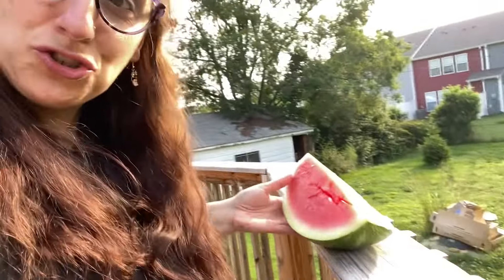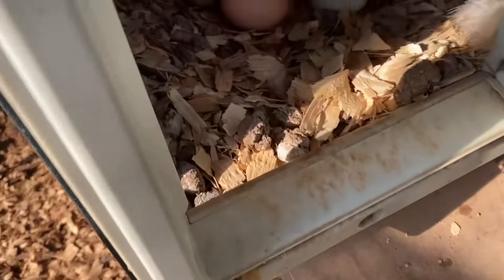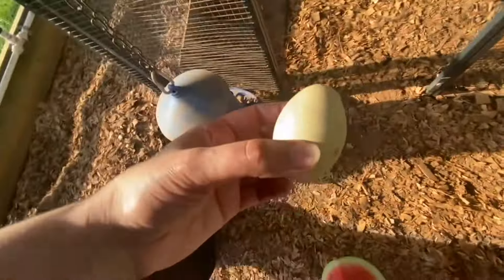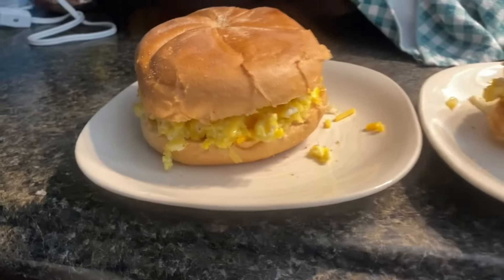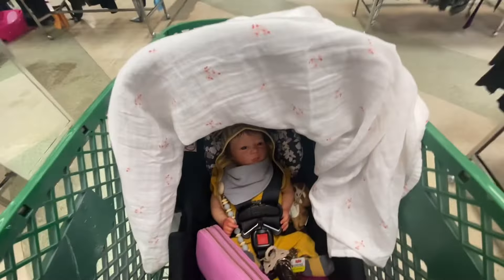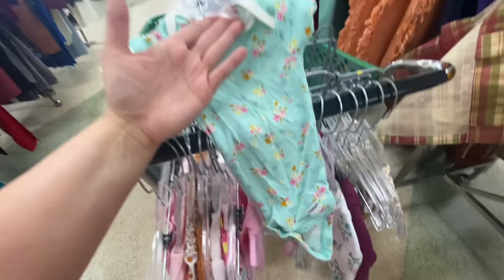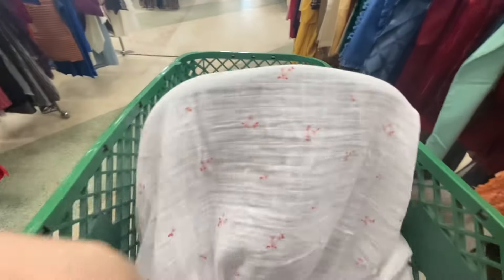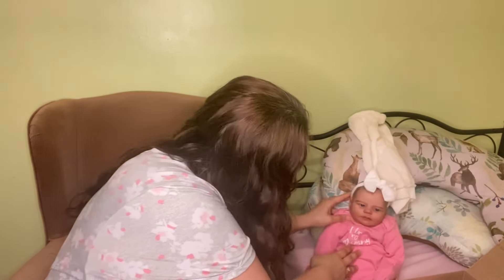🛍️ 💕 Thrift Store Swap with a Subscriber! Come Shop With Me For It! 🥰 🌞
A wonderful subscriber has offered to do a thrift store swap!  Come watch me shop and prepare her box!!!  This was so much fun!

All dolls welcome here. Positivity only please, thank you:) enjoy.
This is for adult reborn/doll hobby niche adult community only.

mv-nursery-merch-shop.printify.me

Melissa21484

Melissa Loy